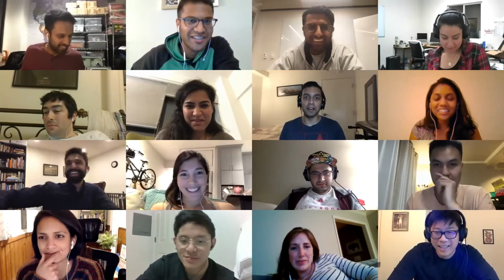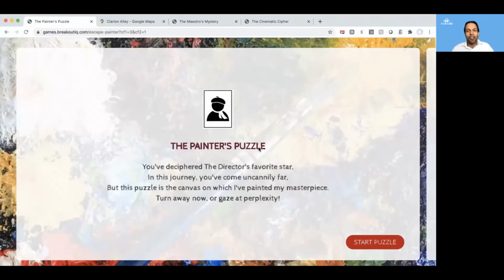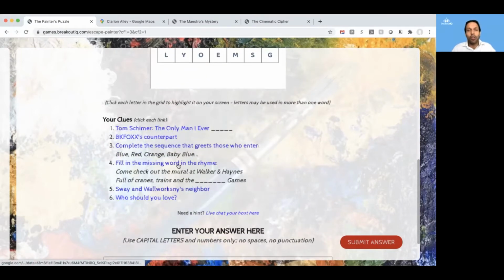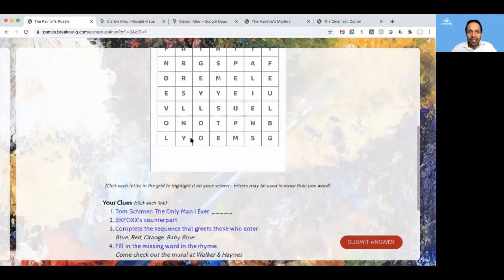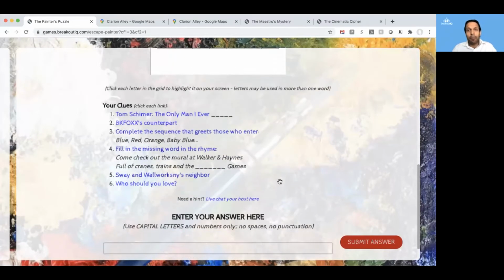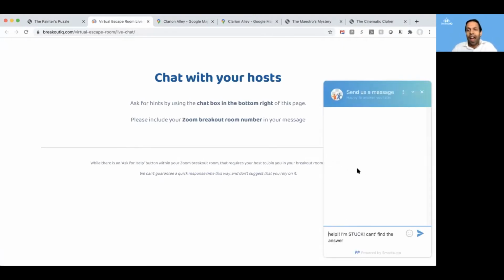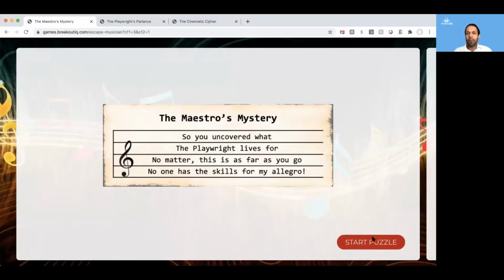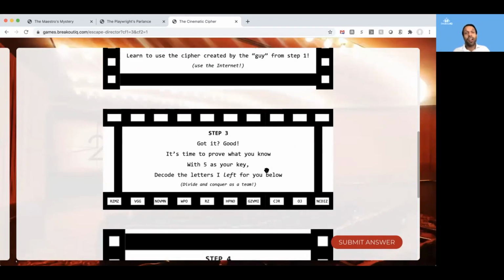The Entertainer's Escape - How It Works | Virtual Escape Room | BreakoutIQ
'The Entertainers Escape,' the top rated virtual escape room by BreakoutIQ, is a prefect fit for any virtual team event.